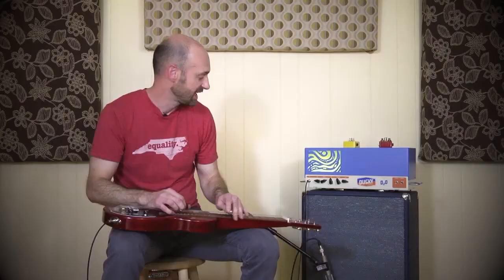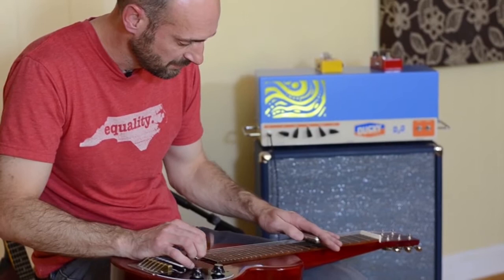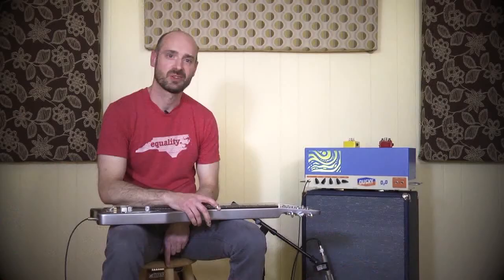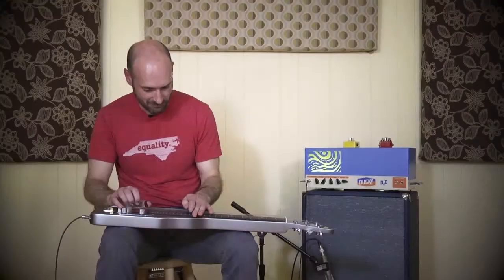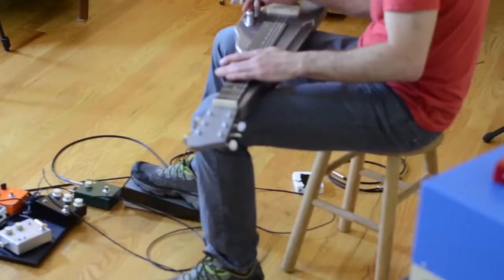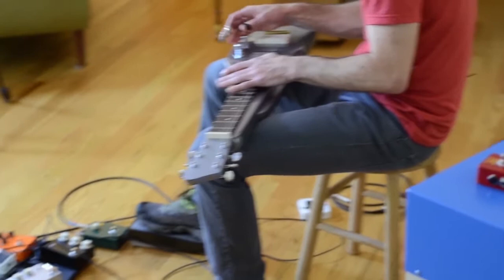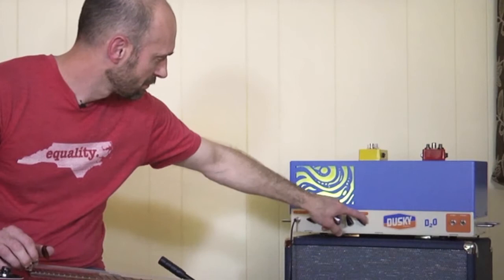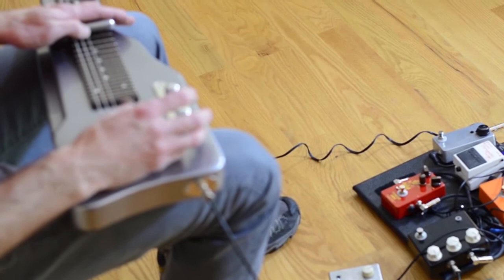Chris Gilchrist: Lap Steel with the D₂O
Chris Gilchrist demonstrates the Dusky D₂O amplifier on lap steel.  The Toasted Drive makes an appearance, too.